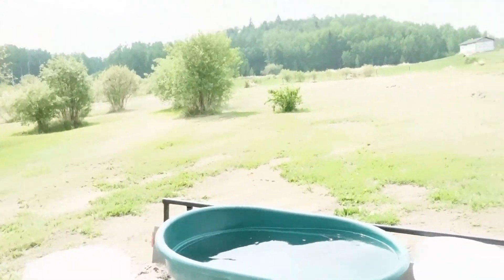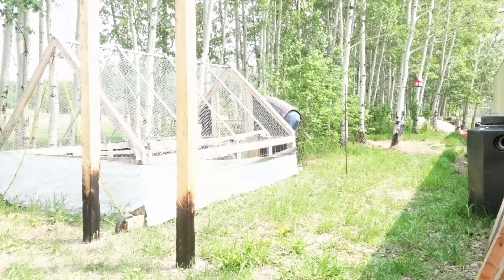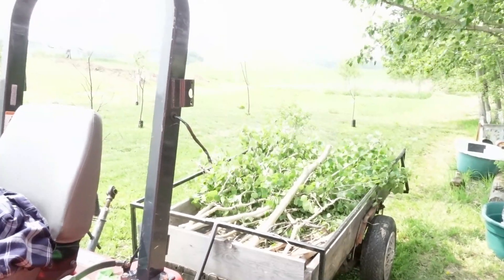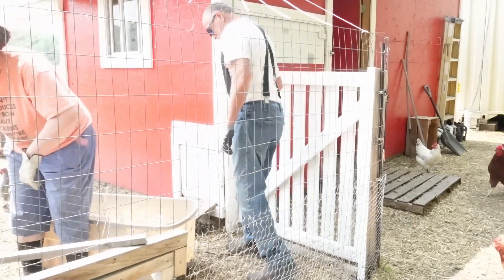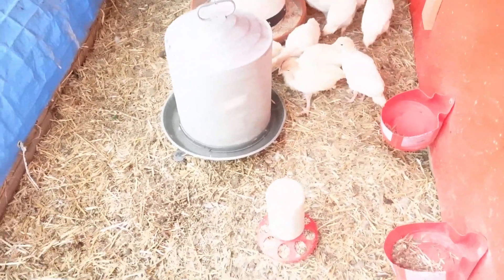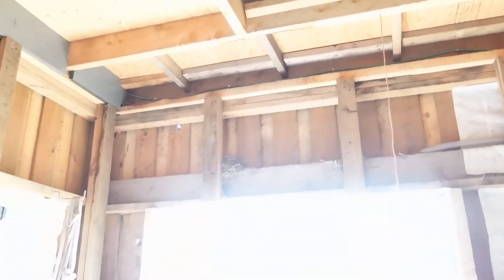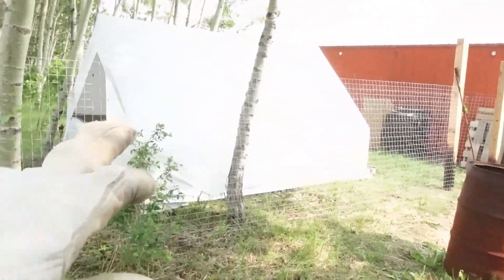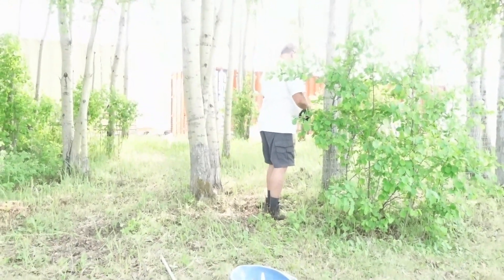New Run for the Meat Birds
We put the meat birds in the chicken tractor yesterday but today we need to get the fence done so we can finally let them out. This will be another big job out of the way and will make raising meat birds and turkeys even easier in the future.